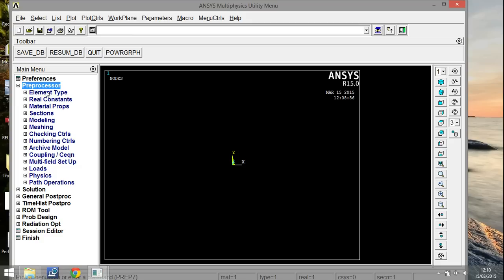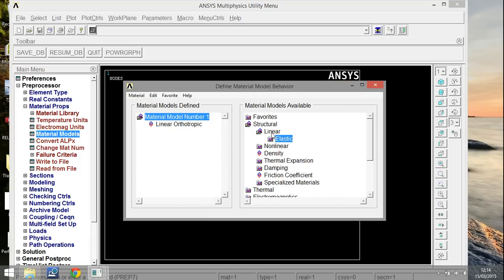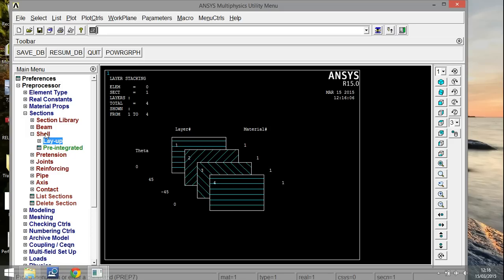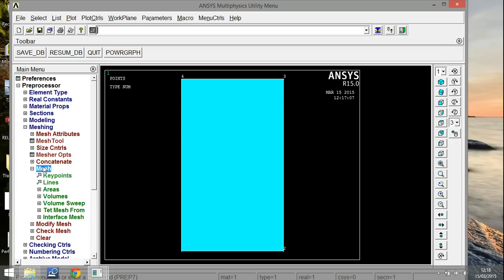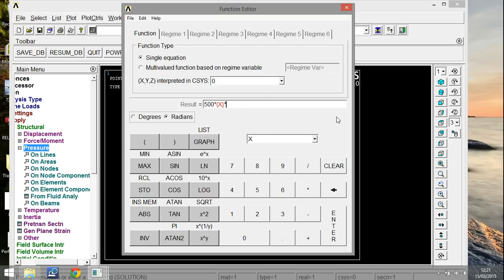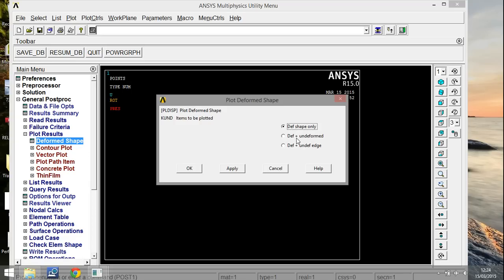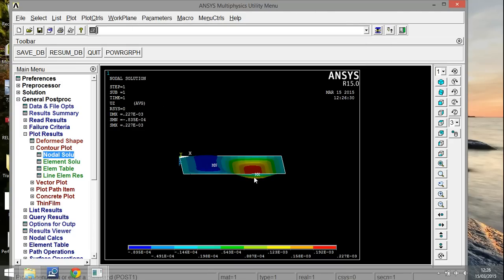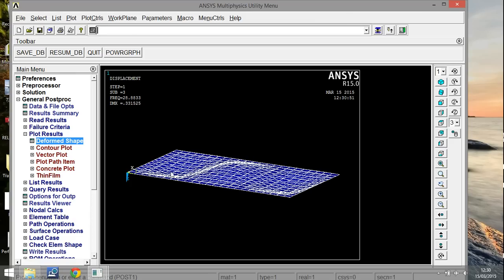Tutorial Ansys APDL composite plate analysis (non unifourm pressure)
In this tutorial we are going to simulate a composite plate subjected to a non uniform pressure distribution.
a static analysis and a modal analysis will be performed.